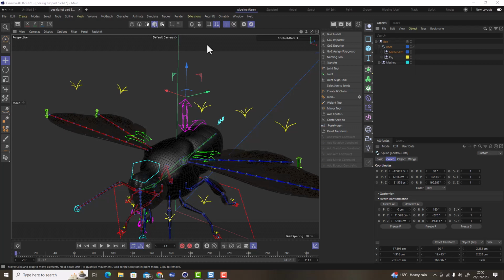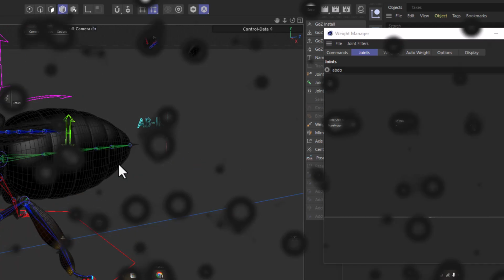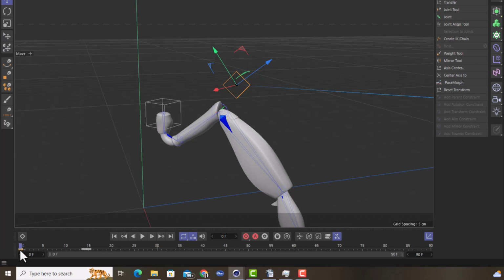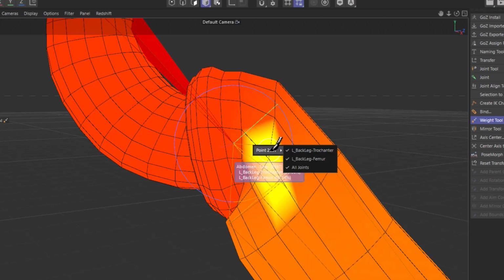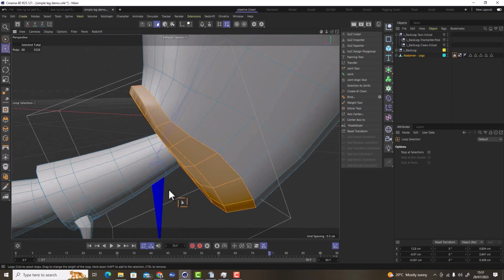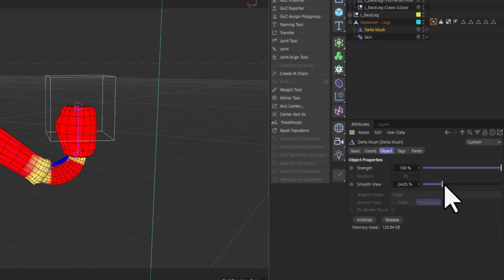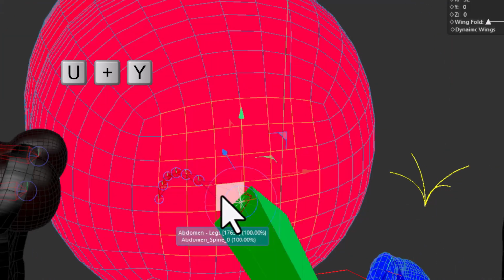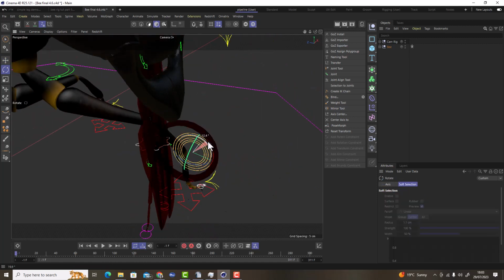Bumble Bee Rigging in C4D R25 and onwards. Part 5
00:00        Intro
00:00:37  Binding The Wings
00:04:40  Binding The Thorax
00:06:26  Binding The Abdomen & legs
00:10:23  Adaptive Problem Solving
00:12:16  Binding The Head
00:14:36  Refine Weighting Techniques
00:21:03  Weight Painting
00:38:35  Delta Mush Deformer
00:44:47  Correctional Morphs (PSD)
00:49:26  Abdomen & Thorax Refine Weighting
00:56:20  Mouth Binding/Weighting
01:01:11  Subscribe and Like
Timelapse Music produced and owned by Daniel Ripley,
the content creator of this video.

Licensee:
u_hyt0zi8fkd

Audio File Title:
Epic Cinematic Trailer

Audio File ID:
113981

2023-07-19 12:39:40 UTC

00:00 Introduction
56:56 Marker 1